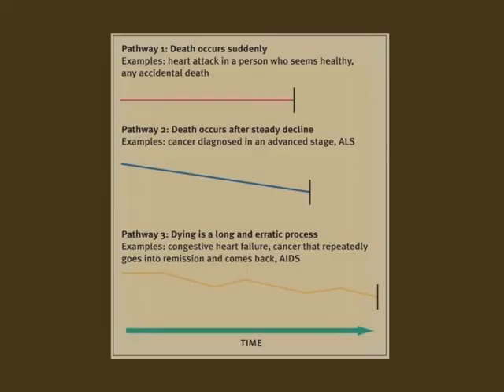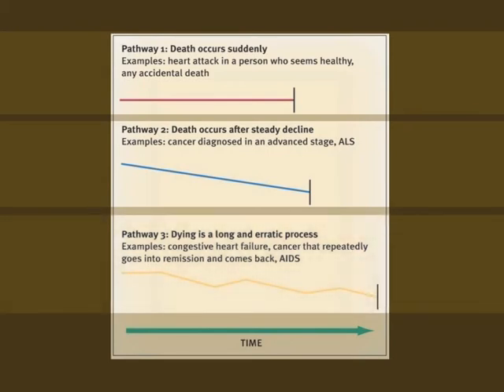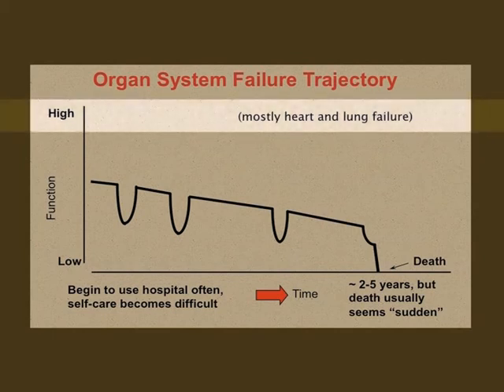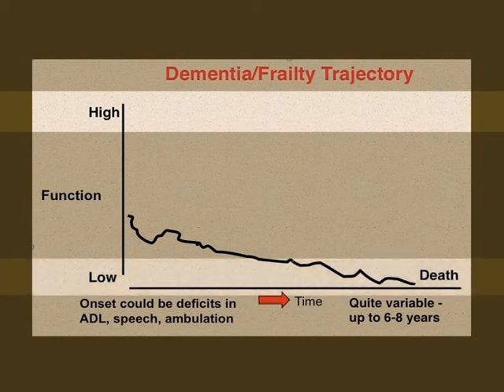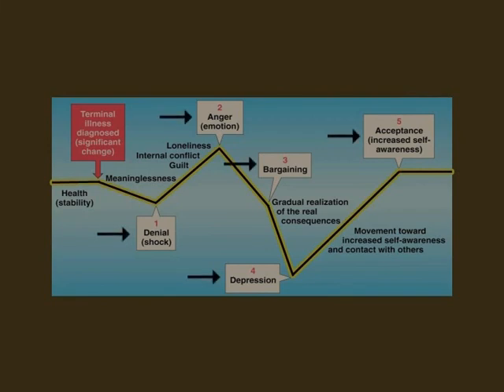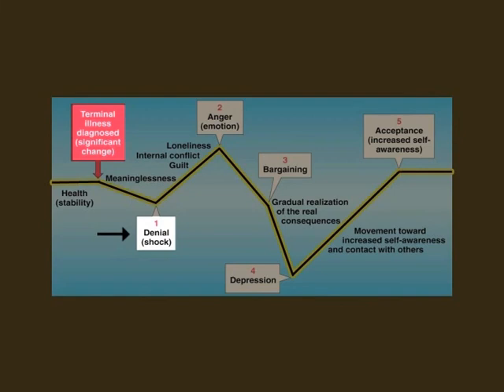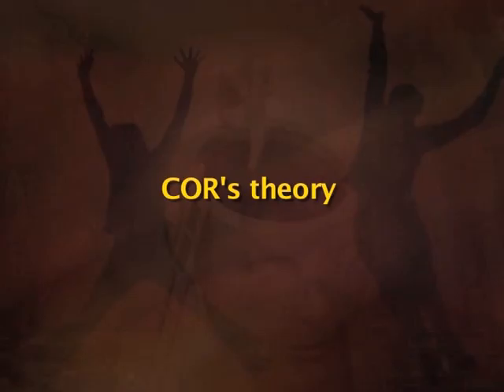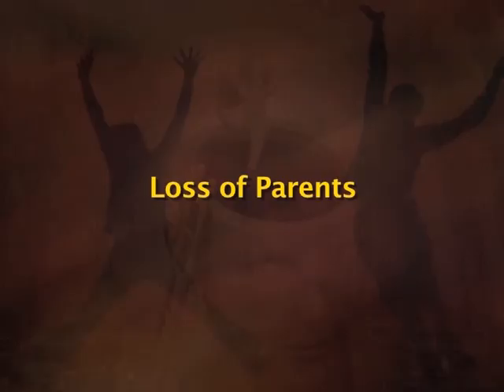Dying Trajectories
The video explains that strong social relationships and support are consistently linked to higher survival rates, while low social support is associated with higher mortality rates (23:06-23:29). A 2010 meta-analysis found that people with strong social connections had a 50% greater chance of survival (26:28-26:36), indicating that the influence of social relationships on the risk of death is comparable to factors like smoking or alcoholism (27:25-27:50).

Subject: Psychology
Course Name: BA Psychology
Name of Presenter: Dr Suneetha Kandi